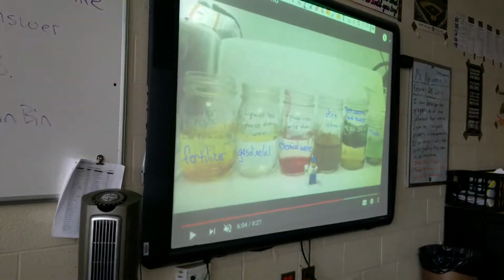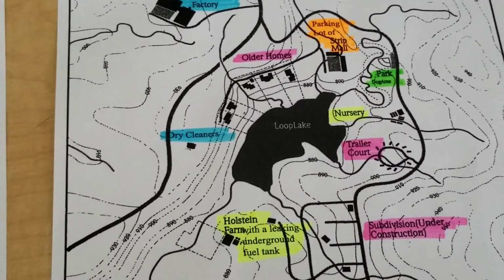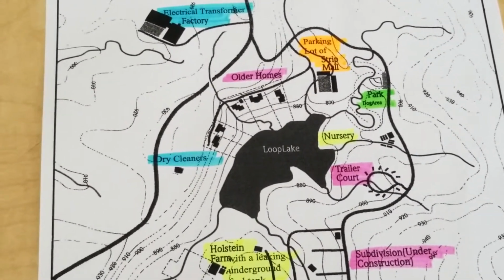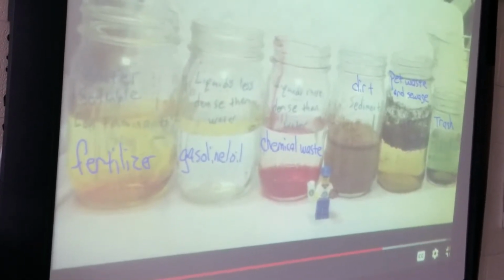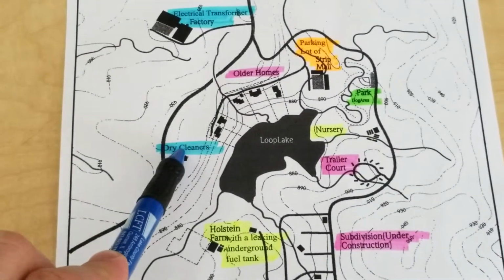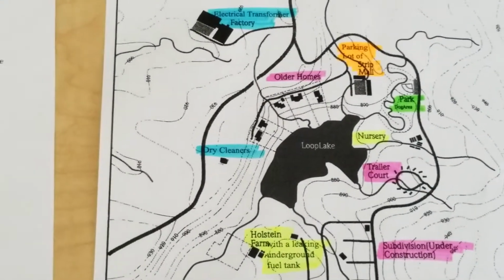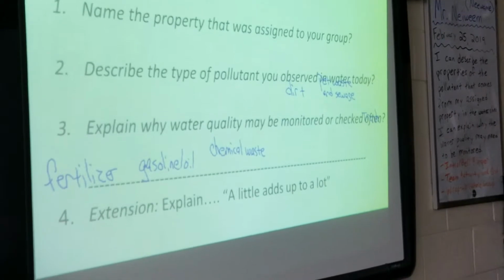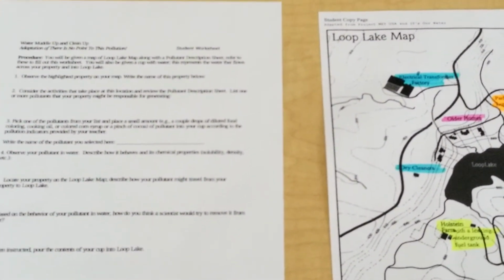Water Muddle Up Clean Up Review